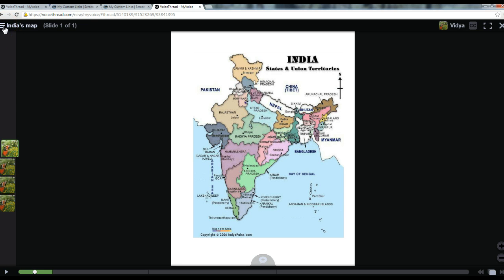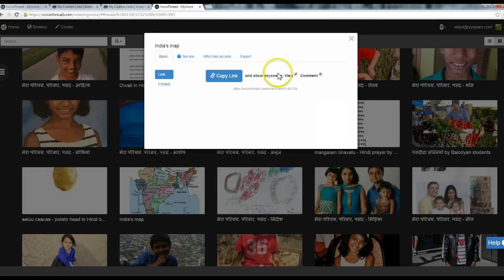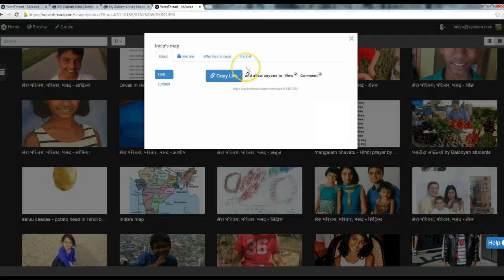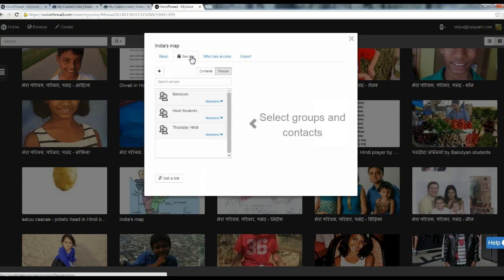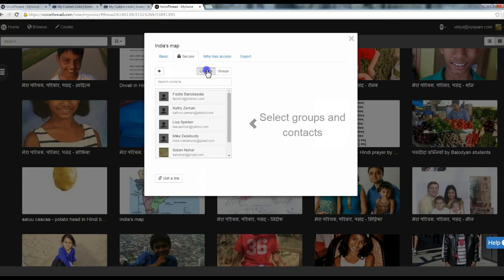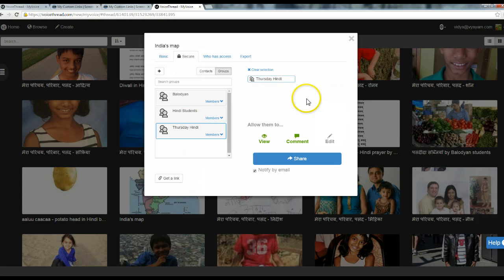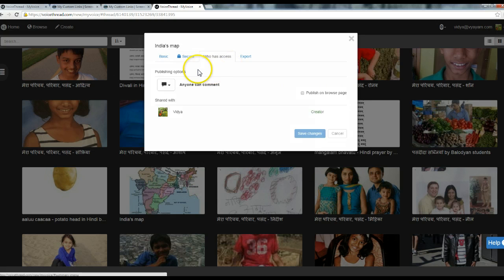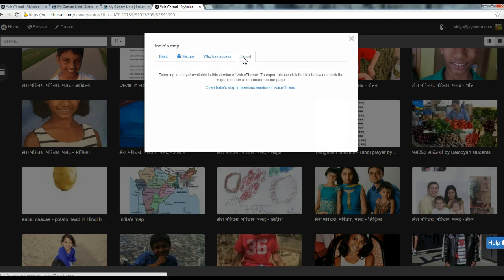Sharing a Voicethread - a tutorial by Vidya Nahar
Sharing a Voicethread Tutorial by Vidya Nahar